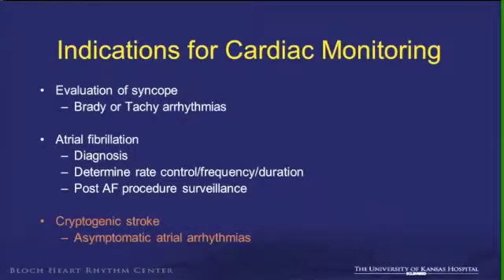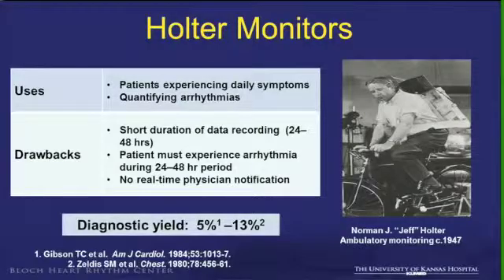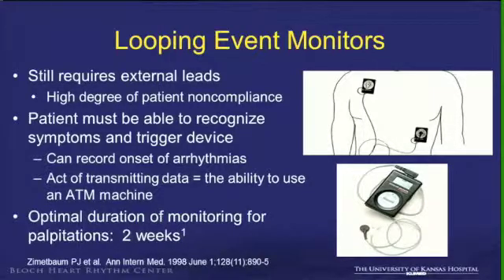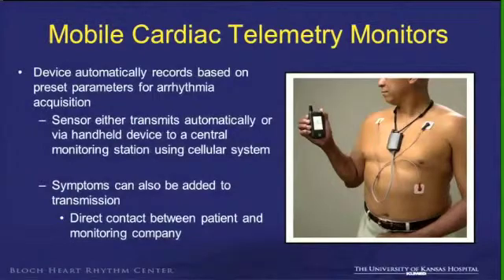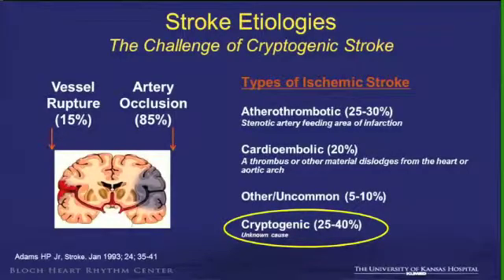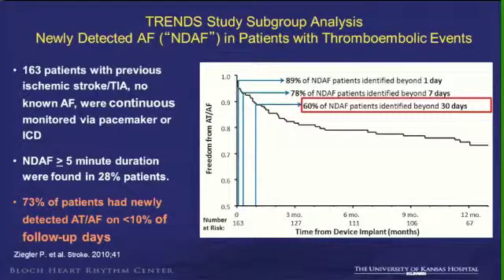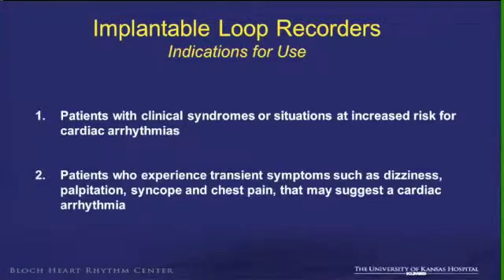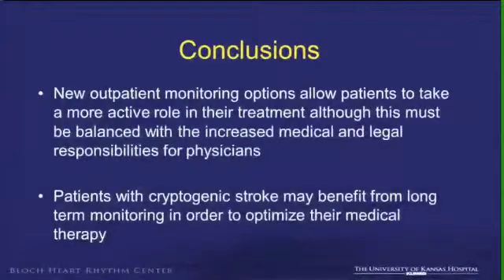Rhea Pimentel, MD